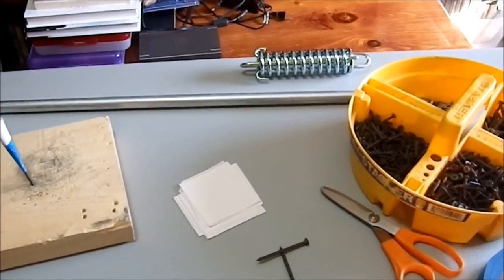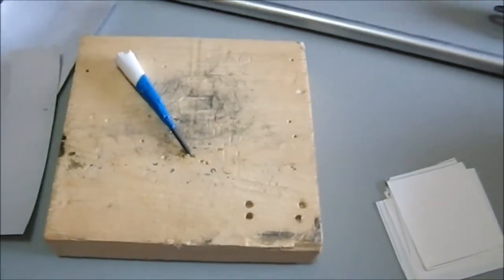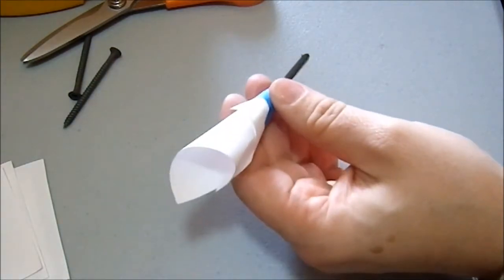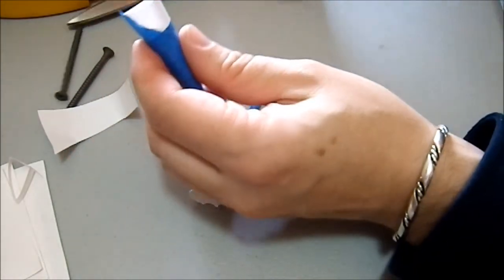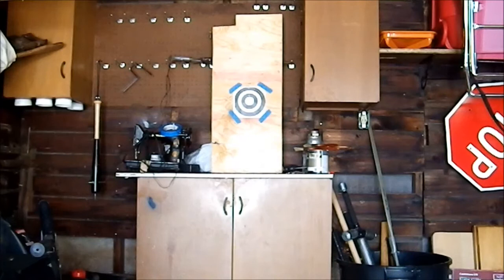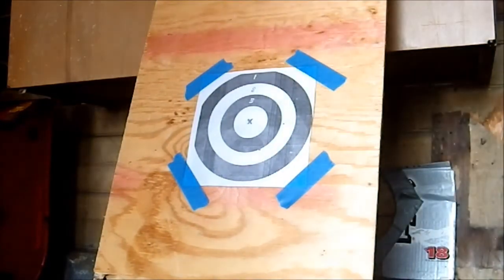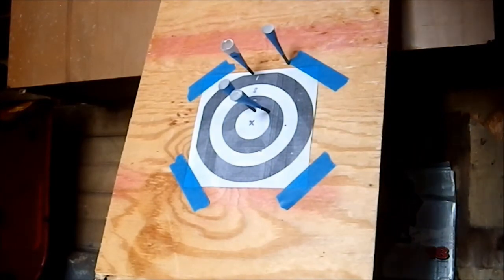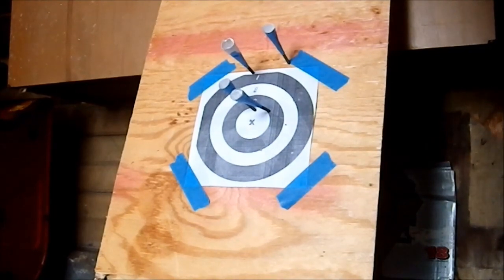Crafting with Tetsubo: Blowgun